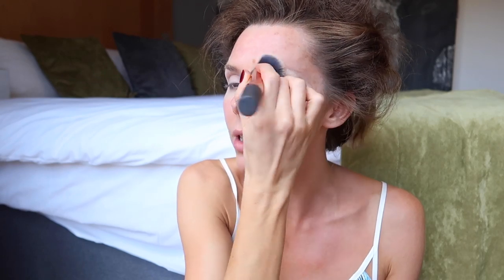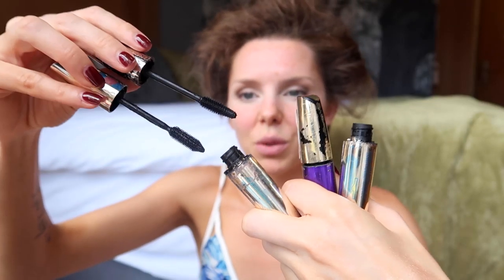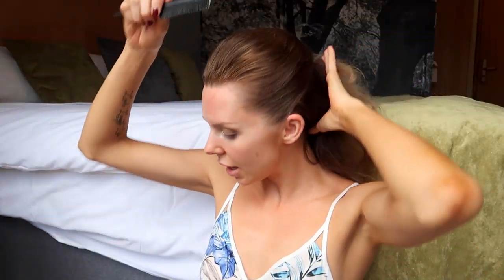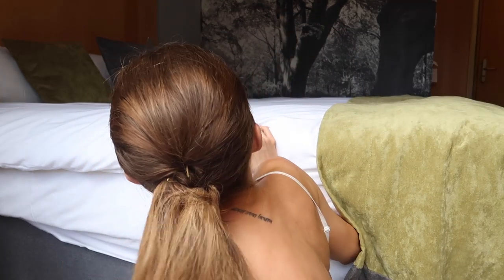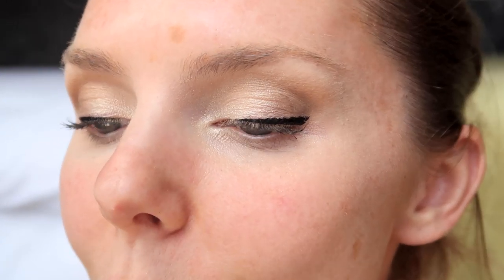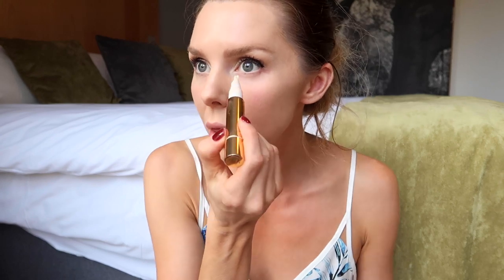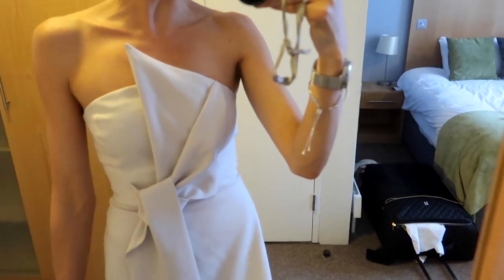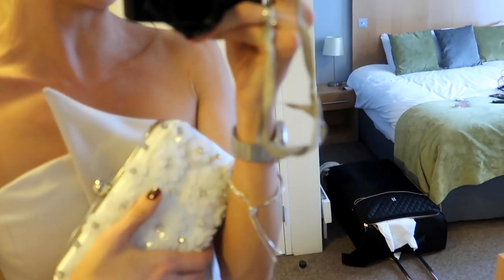GRWM : Wedding Guest Makeup, Hair & Outfit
★ OPEN to shop & outfit links!

♥ SOCIAL MEDIA ♥

Estee Lauder Double Wear Brush-On Glow BB Highlighter (1N)
Beauty Blender (essential to blend under eye highlight - make sure you run it under a tap and then squeeze excess water out)
Milk Makeup Flex Highlighter (Iced)
Winky Lux Eyeshadow Palette (Coffee)
Giorgio Armani Lasting Silk UV Foundation SPF 20 (4.5)
Chanel Foundation (Really good but slightly lighter coverage to the Armani)
Marc Jacobs Blush (Blush & Libido)
Rimmel Lip Liner (first shade Spice 11, second shade Black Tulip)

The grey dress was originally River Island a couple of months ago but they do keep bringing it out in different colours so keep and eye out. It’s out of stock but shop the rest of River Island dresses

It doesn't cost you anymore or effect you in any way just a little thank you from the brand for inspiring the purchase! Some items in this video may have been gifted.